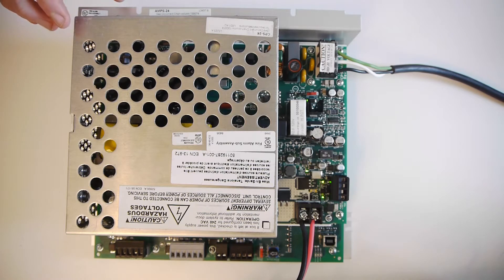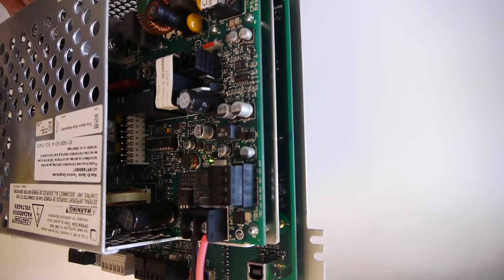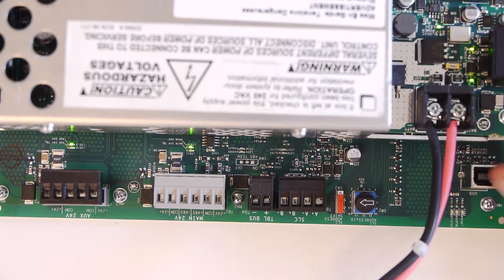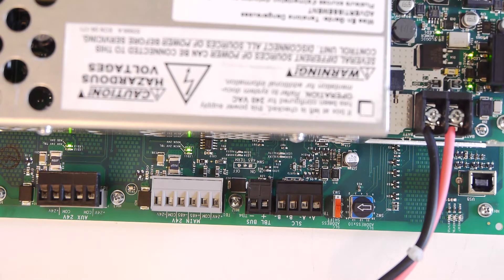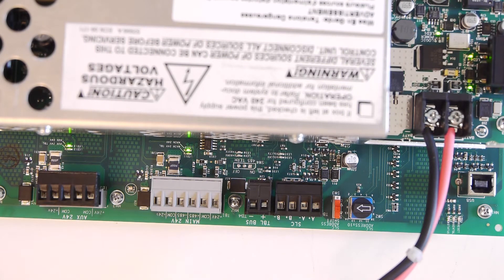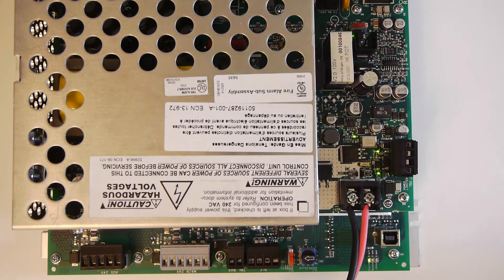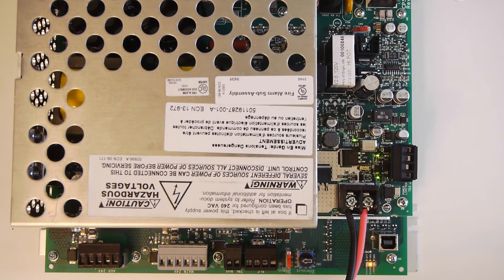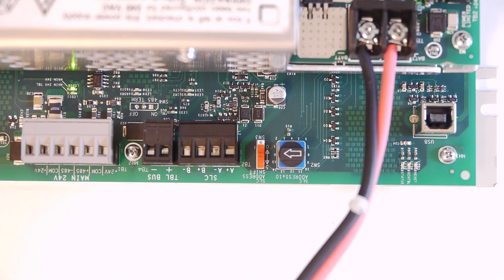Notifier AMPS-24 power supply Overview (for the NFS2-3030D)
more notifier overviews and unboxing coming soon

307